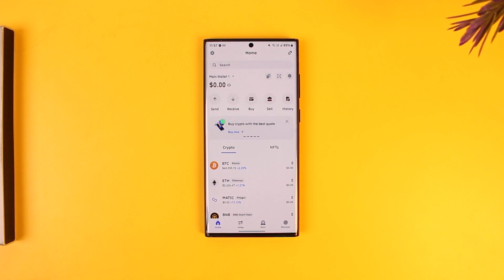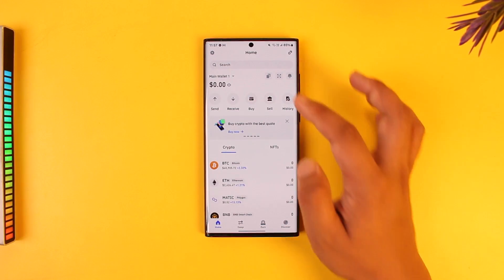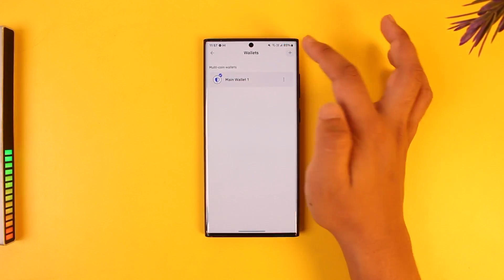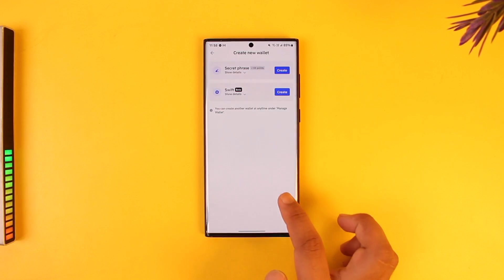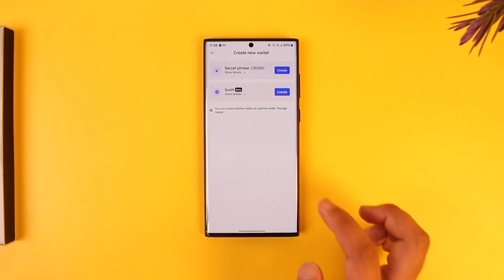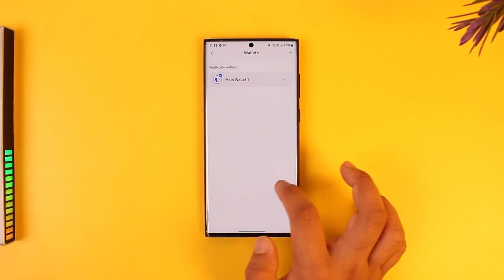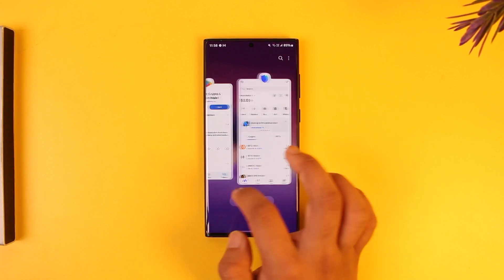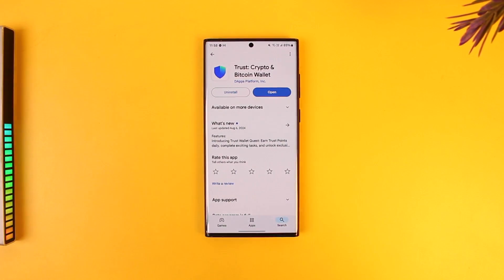Trust Wallet Swift! How it works? [Smart Contract Wallet]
Trust Wallet Swift is a feature in the Trust Wallet app that introduces a smart contract-based wallet. Unlike traditional wallets, which are managed by private keys, a Swift wallet operates according to a set of predefined rules coded into a smart contract. This smart contract automates and governs transactions, enhancing security by reducing the risk of human error or malicious attacks targeting private keys directly. Swift wallets also offer customizable functions, allowing users to set transaction limits, approval requirements, and more. Additionally, the wallet operates in a decentralized manner, meaning that users' assets are not held by any centralized entity.

To set up a Trust Wallet Swift account, you can create it within the app by navigating to the wallet section, tapping on "Add," and selecting the Swift option to create a new wallet. This provides a secure and automated way to manage your crypto assets using smart contract technology.

0:00 Introduction
0:05 Overview of Trust Wallet Swift
0:12 How Swift Wallets Operate
0:30 Enhanced Security
0:42 Customizable Functions
0:50 Decentralized Control
1:00 Setting Up a Swift Wallet
1:15 Conclusion